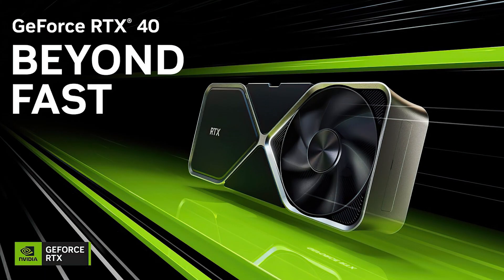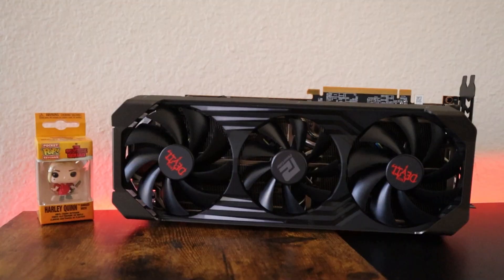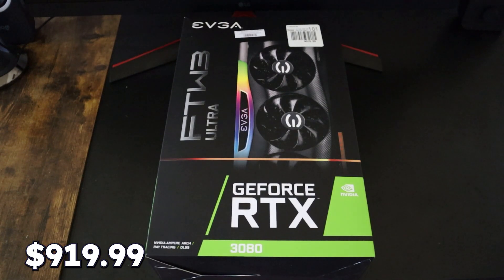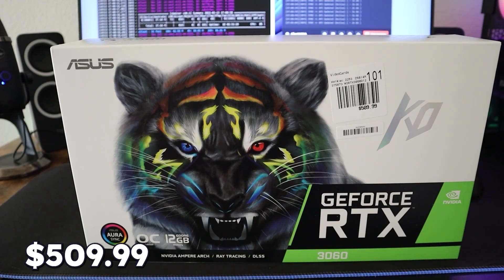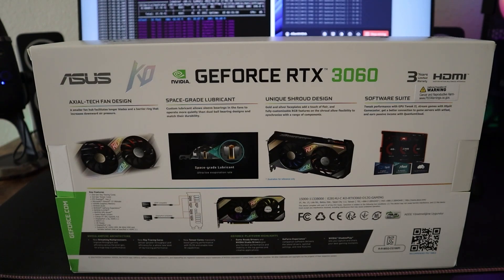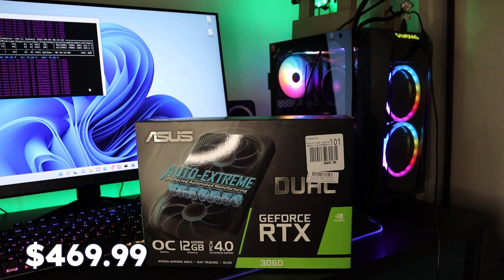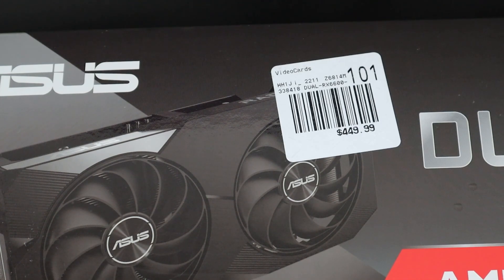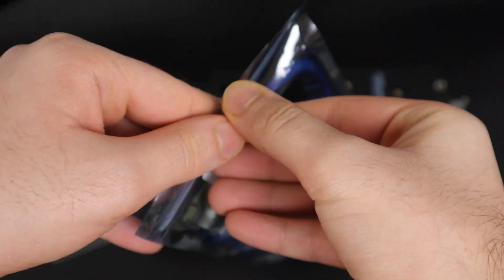Gaming on a Budget? No Problem! Check Out the Top 5 Budget GPUs for Gamers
Are you a gamer on a budget, but still want to experience high-quality graphics and smooth gameplay? Look no further! In this video, we're breaking down the top 5 budget GPUs that will elevate your gaming experience without breaking the bank.

We'll be comparing the latest releases and high-performing cards to provide you with the ultimate guide to upgrading your gaming rig. Whether you're a casual gamer looking to step up your game or a hardcore enthusiast seeking the best bang for your buck, we've got everything you need to know.

So join us as we explore the top 5 budget GPUs for gamers and show you how you can max out your graphics without maxing out your wallet.